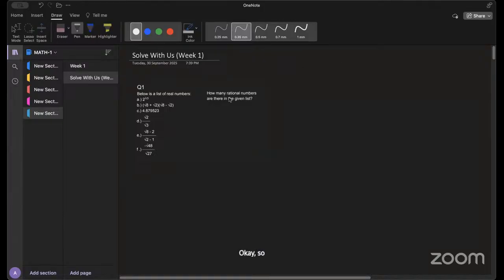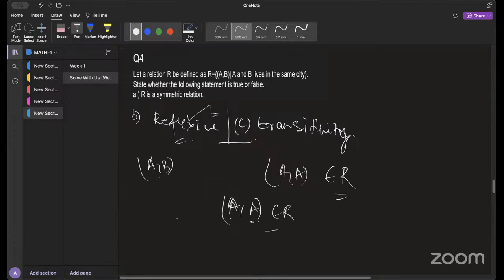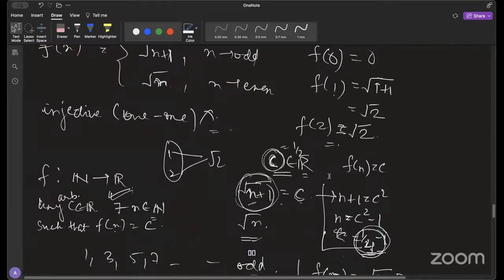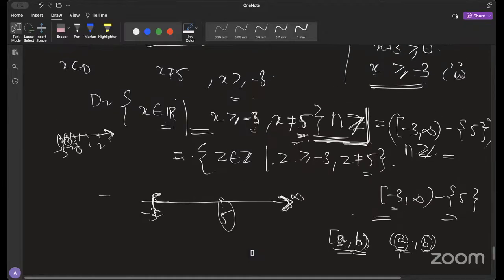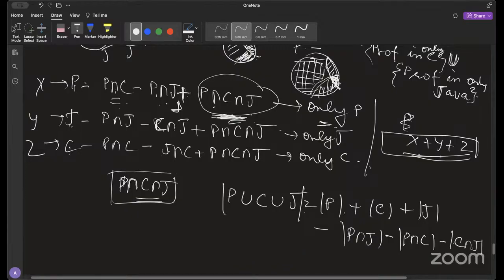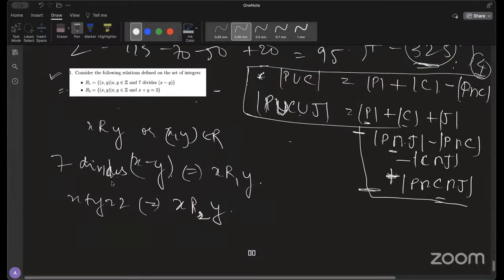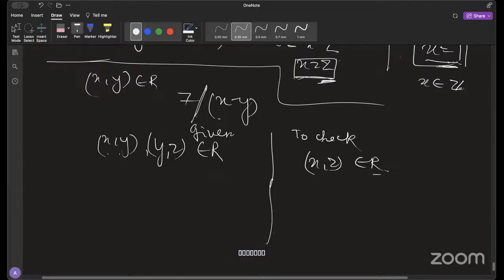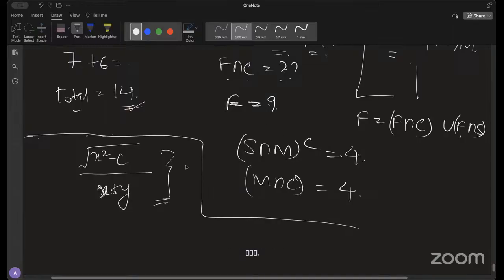Live session - Maths 1